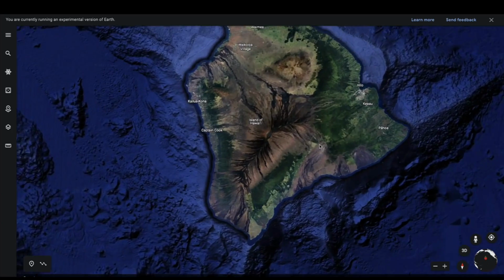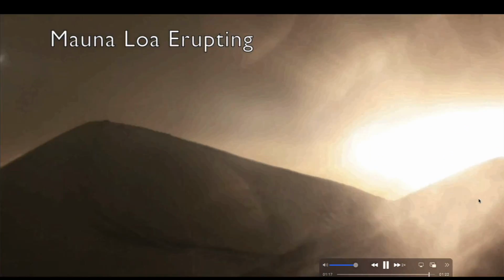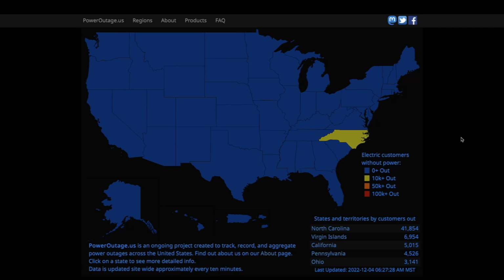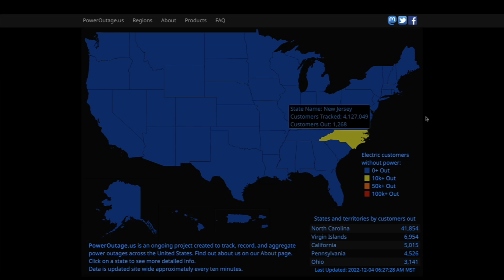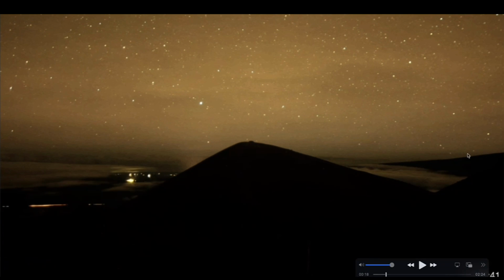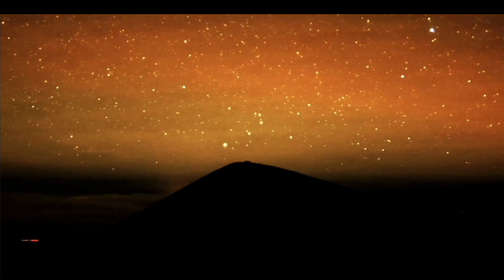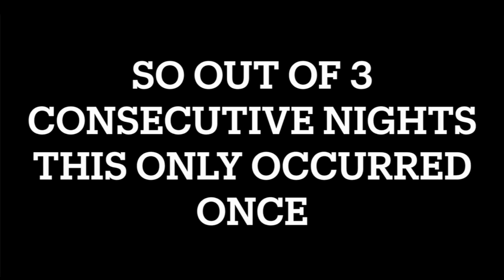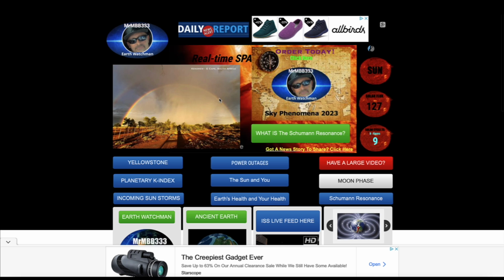HUGE Beam Of Orange Light SPANS Sky! Came Out Of NOWHERE!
MRMBB333
                                        2487 S. Gilbert Rd,